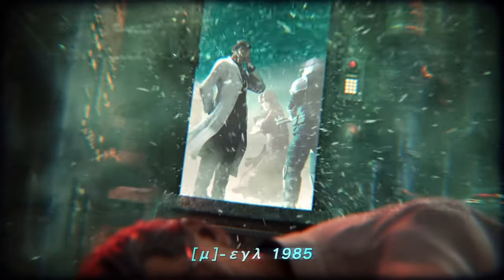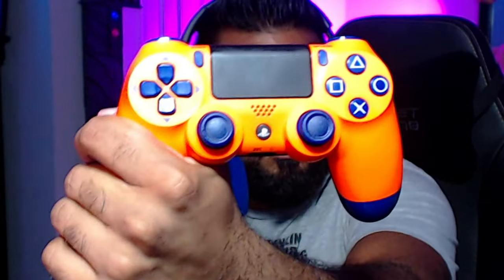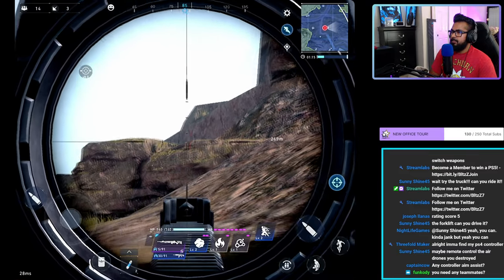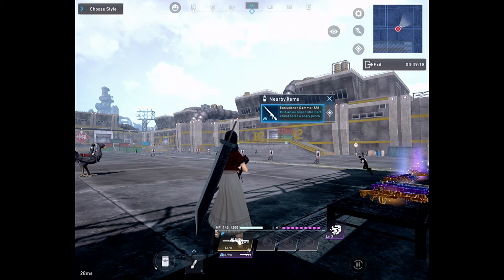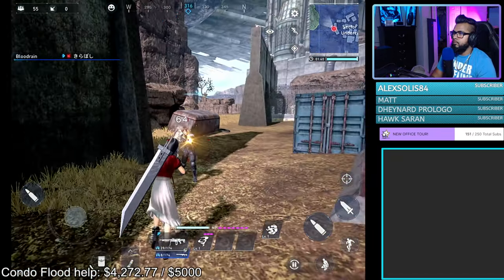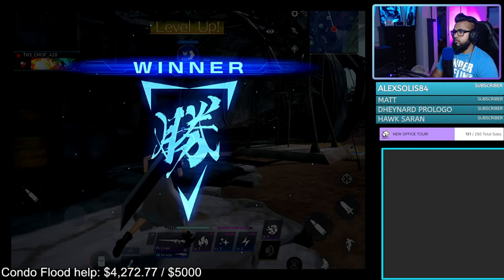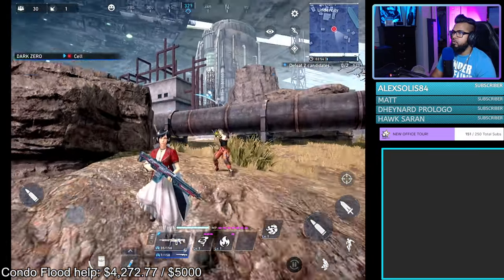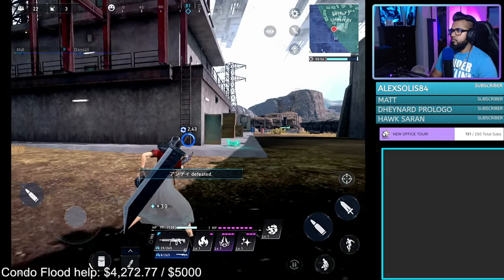How to Get More WINS in Final Fantasy 7 First Soldier!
THIS CHANGES EVERYTHING. Final Fantasy 7 First Soldier has been out less than a week now and the META is seriously about to shift with this video! Many controller players including myself would turn auto fire off in first soldier. BUT in actuality AUTO FIRE NEEDS TO BE ON! Seriously this is a second aim assist on top of the already existing one in the game and it helps shots land much more consistently. This is The ULTIMATE Guide for Final Fantasy 7 First Soldier. This Battle royale has auto fire on by default and most players turn it off. For mobile its needed because the lack of buttons on screen to comfortably press for the average player. But more advanced users don't have this issue, but Auto fire relieves so many problems and makes everything much easier to work with! This is how you NEED to play Final Fantasy 7 First Soldier! Enjoy the first but most important FF7 Guide

or
Code: BLTZZ at checkout!

Video Music: Birth of a God Remake